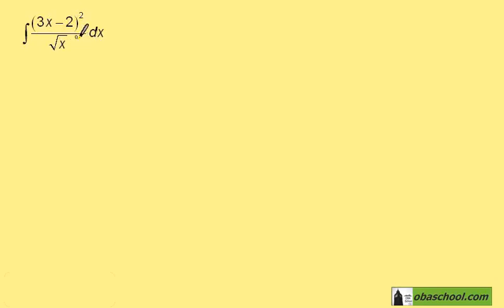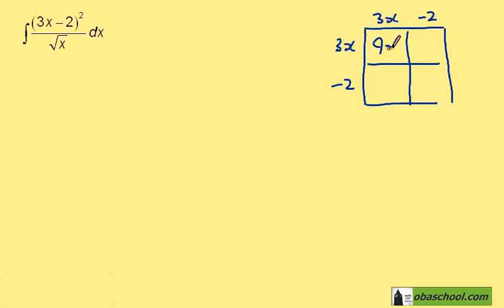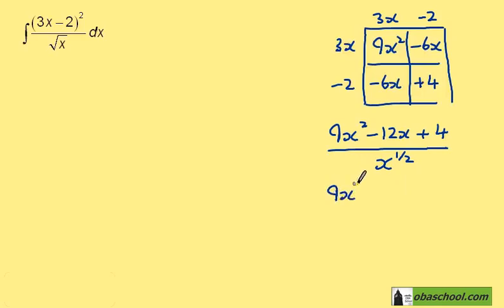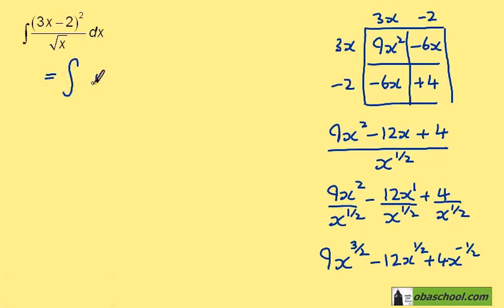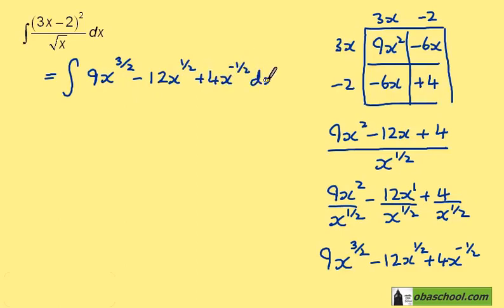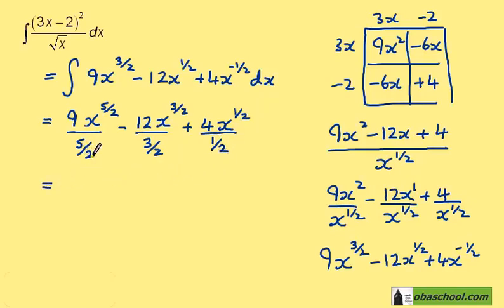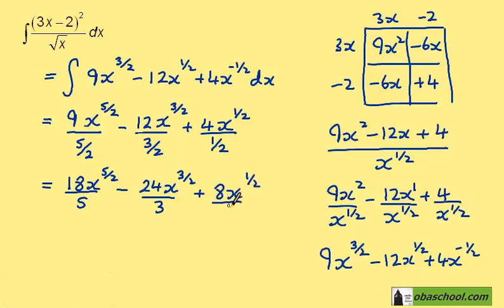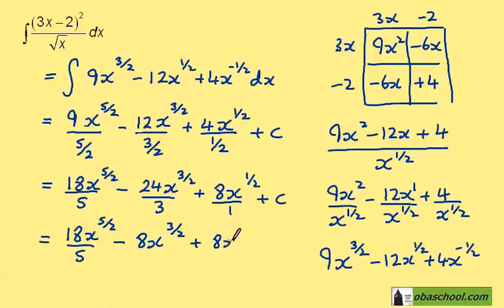Integration – 1.11 Indefinite Integrals - Example 6